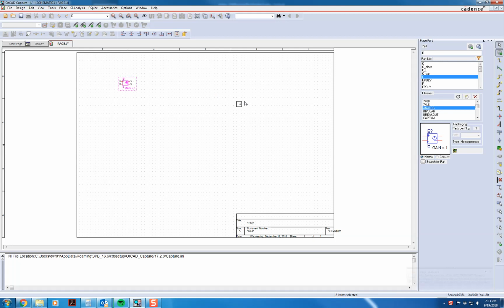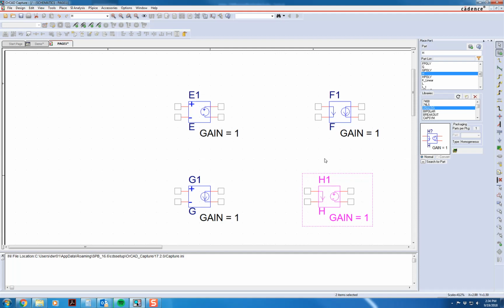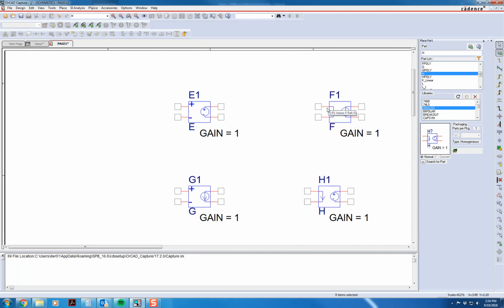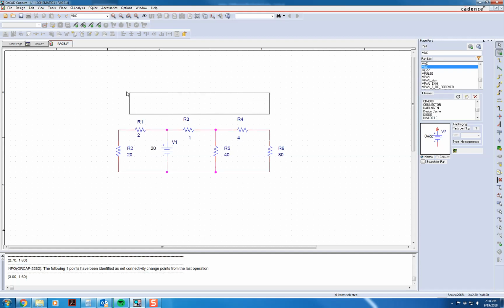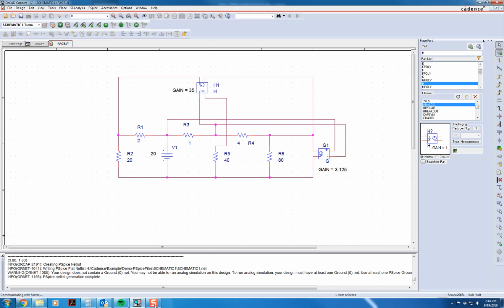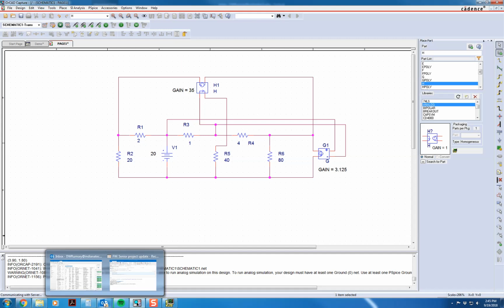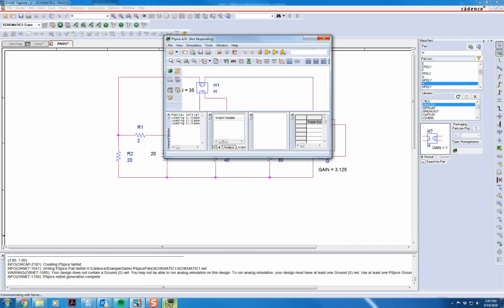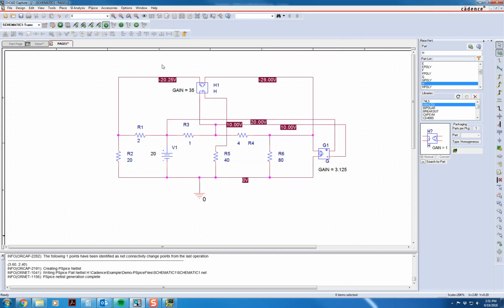Capture CIS DC Circuit Dependant Power Supply